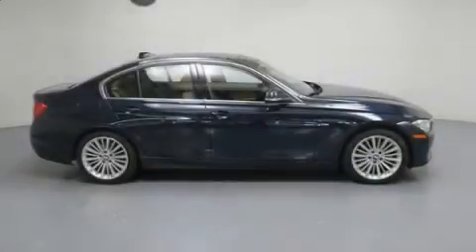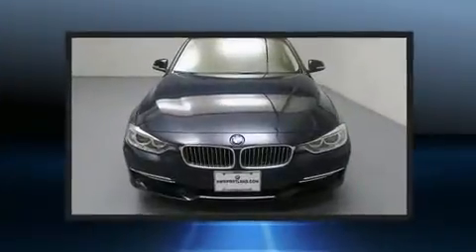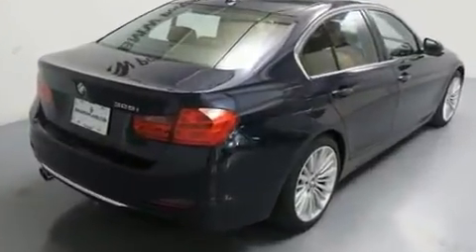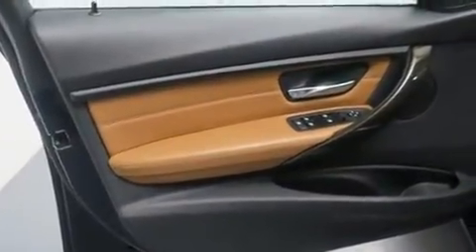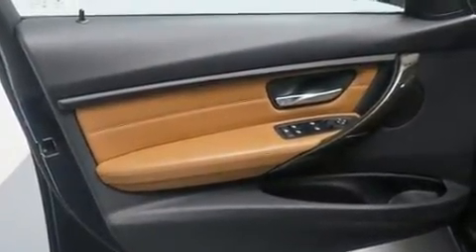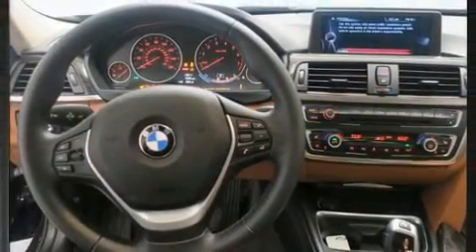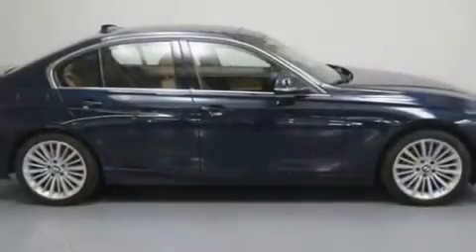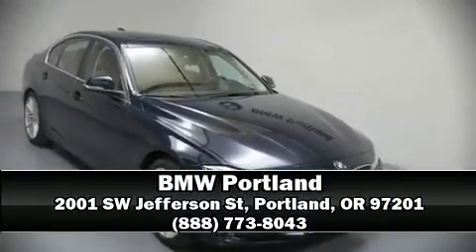2014 BMW 328i in Portland, OR 97201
BMW Portland
2001 SW Jefferson St

You can expect a lot from the 2014 BMW 328i. With less than 20,000 miles on the odometer, this 4 door sedan prioritizes comfort, safety and convenience. Performance and efficiency are both prioritized thanks to the 2 liter 4 cylinder engine, and for added security, dynamic Stability Control supplements the drivetrain. A turbocharger further enhances performance, while also preserving fuel economy. BMW prioritized practicality, efficiency, and style by including: a built-in garage door transmitter, a trip computer, an automatic dimming rear-view mirror, automatic dimming door mirrors, air conditioning, rain sensing wipers, and power windows. Passengers are protected by various safety and security features, including: head curtain airbags, front side impact airbags, traction control, brake assist, anti-whiplash front head restraints, ignition disabling, an emergency communication system, and 4 wheel disc brakes with ABS. This car was designed with safety in mind, allowing you to drive with even greater assurance. This vehicle has achieved Certified Pre-Owned status, by passing BMW's rigorous certification process. Our sales reps are knowledgeable and professional. They'll work with you to find the right vehicle at a price you can afford. Stop in and take a test drive!